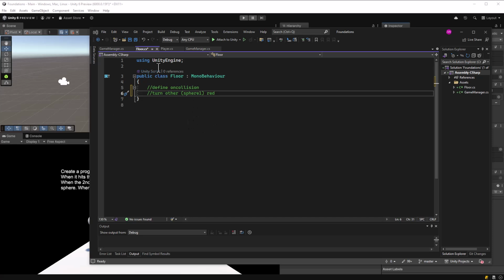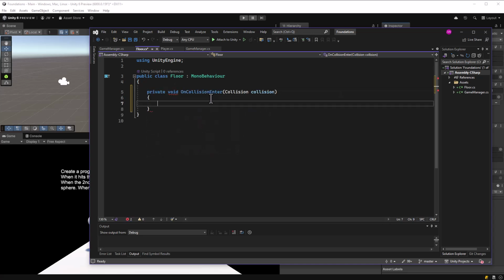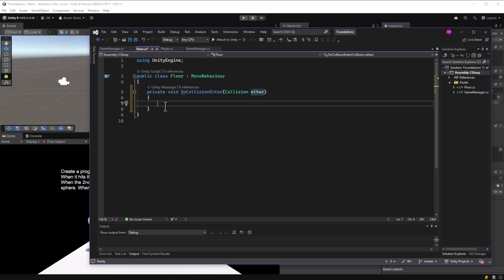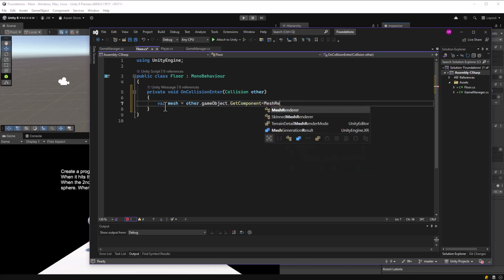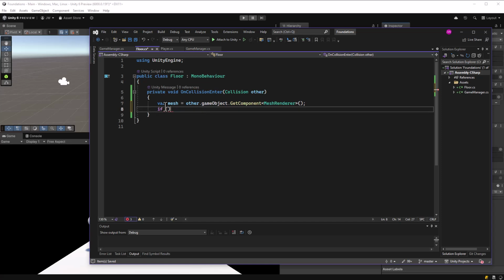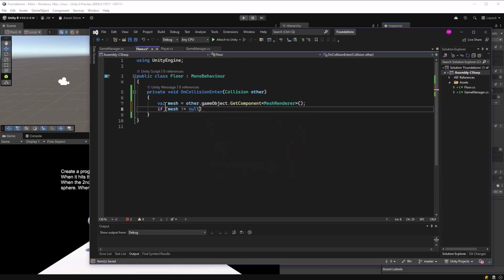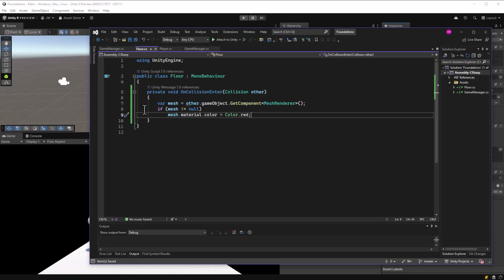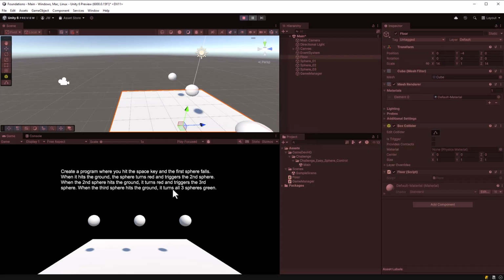Game Manager: 004 - Challenge Review: Floor Collision